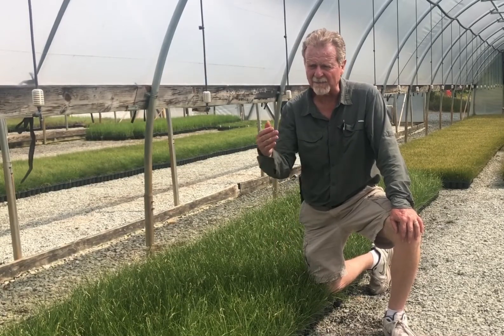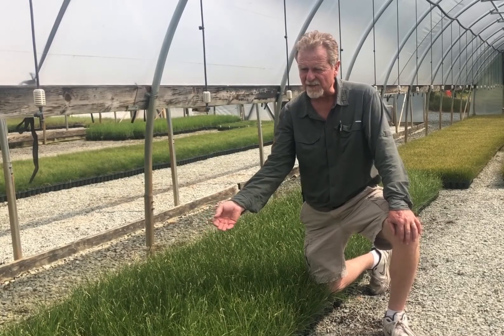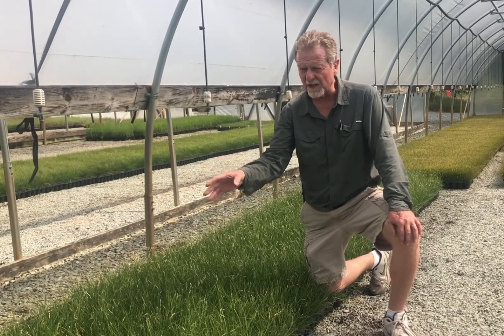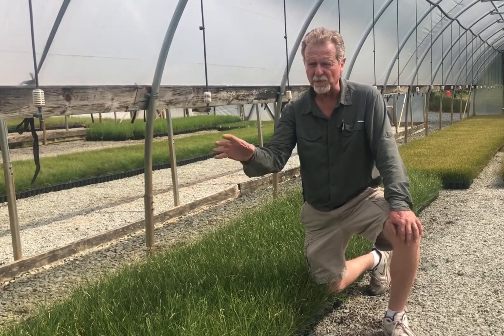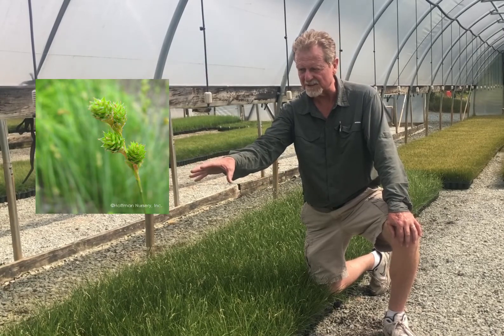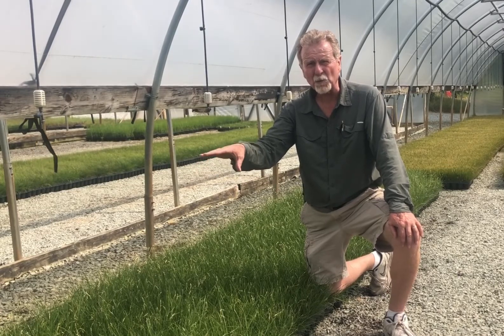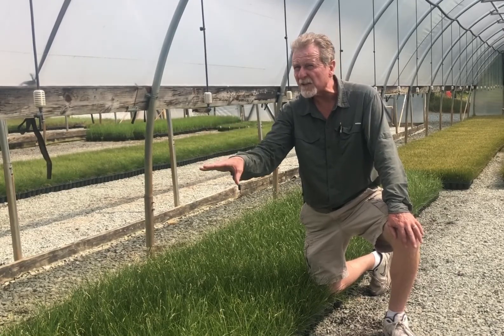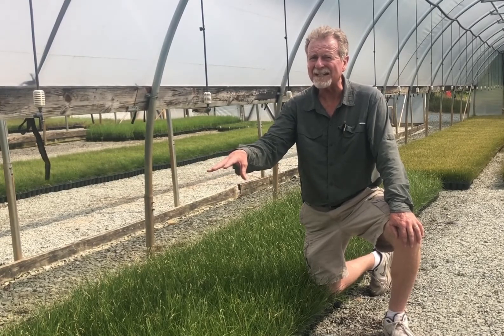Awesome Native Sedge: Carex bicknellii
Check out this awesome native sedge: Carex bicknellii.